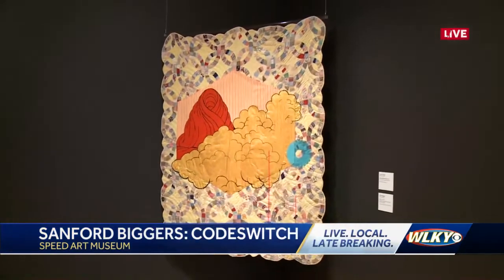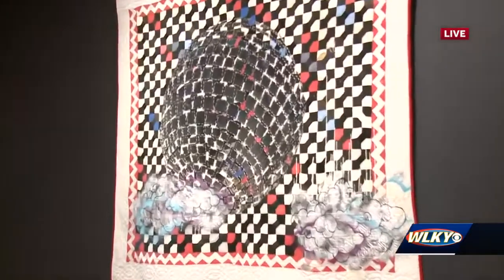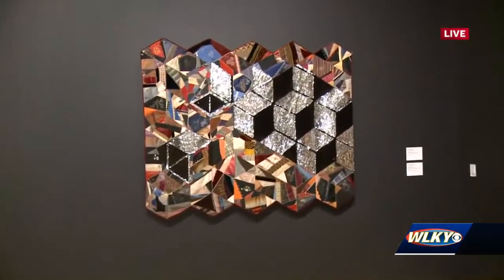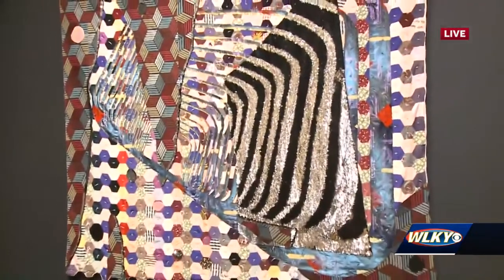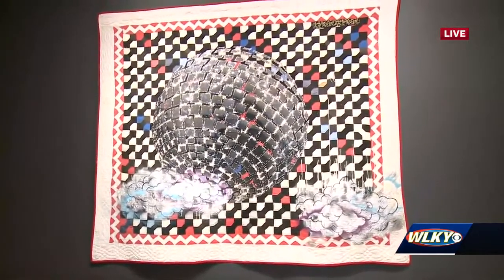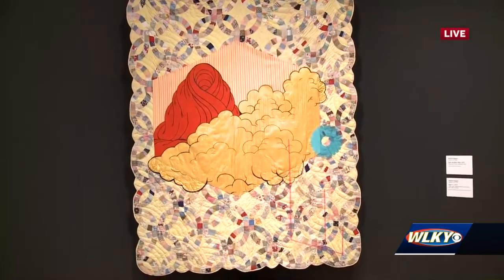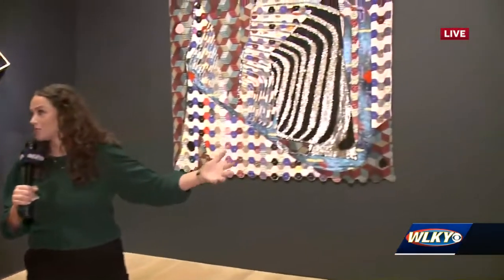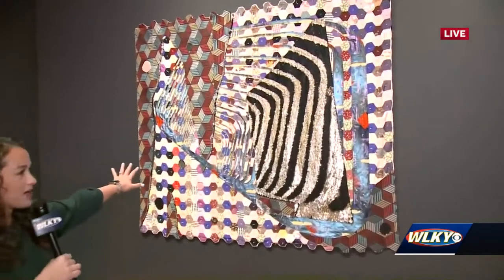Sanford Biggers: Codeswitch opens at Speed Art Museum Friday